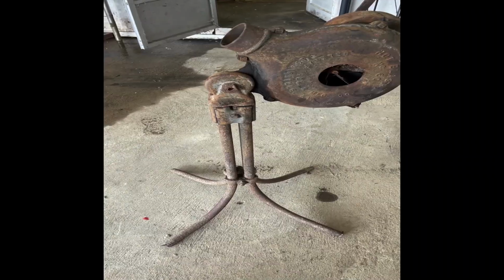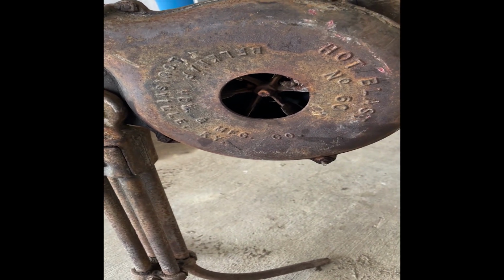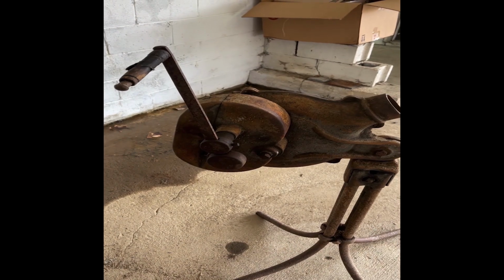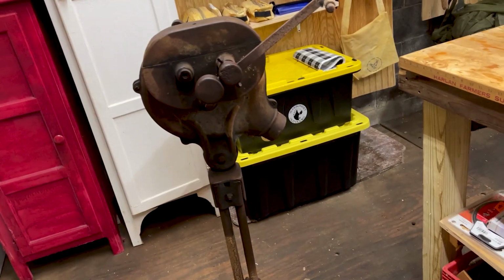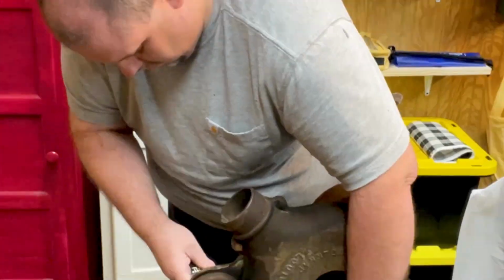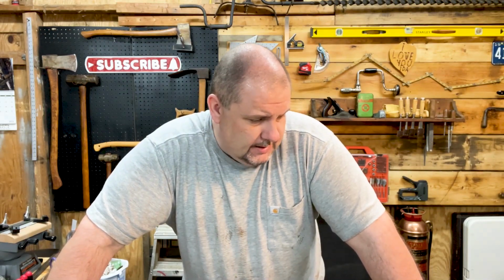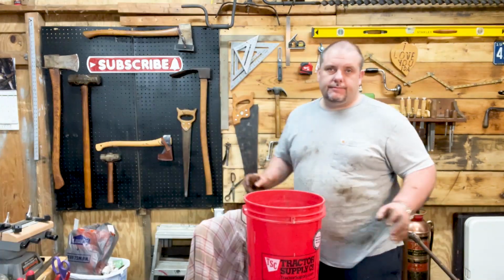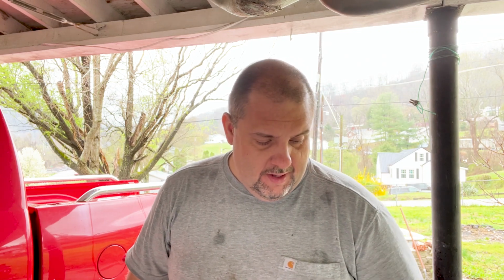Coal Forge Blower Restoration: Part 1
In todays episode, we are back to a restoration video.  But this is not just any restoration.  This will be the biggest restoration project I have attempted to date, and it is very special for numerous reasons.  First, this is a family heirloom from a subscriber and friend that has asked if we could restore this old work horse back to working condition.  And to my surprise, it was made by the Belknap company.  Belknap is a tool and hardware company that started in 1840 in Lousiville, Ky and stayed in business until its closing in 1986.  This company produced the "Bluegrass tools" line that I currently collect, so of course I was very excited.  I am not sure of the age, but doing a little research shows that it was build sometime after 1907, due to the company name on the blower housing.  So we know it's definitely old, but it is actually in great shape considering its age.  I'm very excited to dig into this one, so I hope you all enjoy the video and are having a great day.  Come along with us, and lets dig into the Belknap coal forge blower restoration!